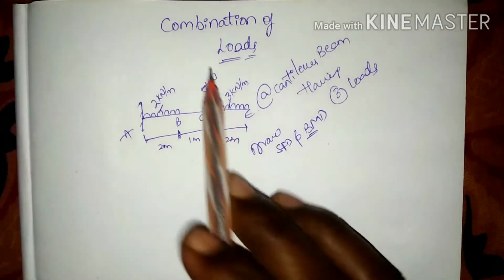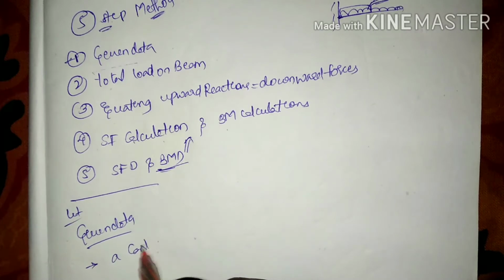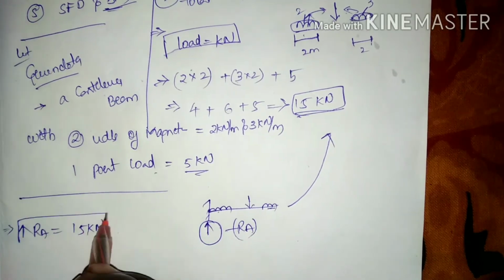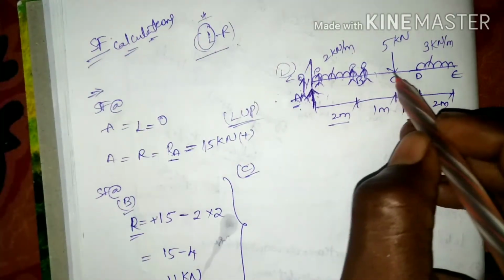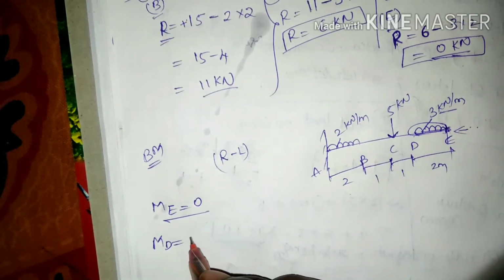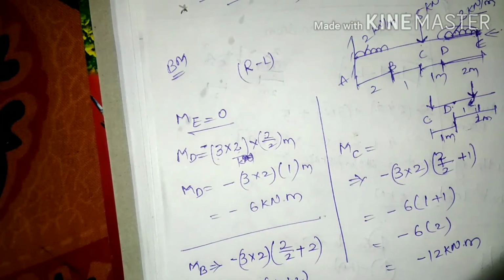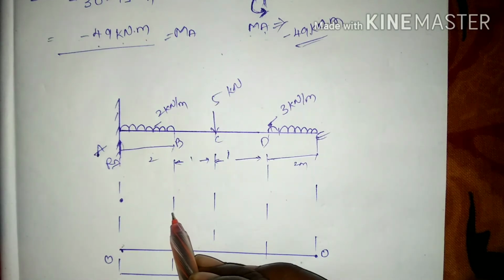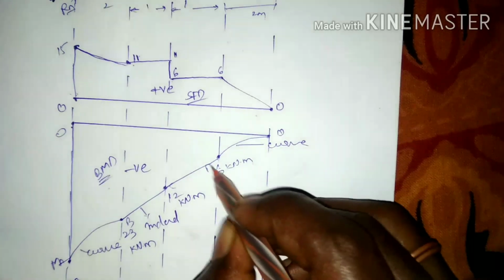Cantilever beam with two udls &point load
and shear force and bending moment diagrams ,easy way to draw the diagrams and calculations of the figure and etc
here u can find the easy solutions for every cantilever beam which is having the different types of loads and combination of loads and etc
the cantilever beam is subjected to the combinations of loads such as point loads,udl loads and etc
uniformly varying loads and uniformly distributed loads and point loads and simply supported beam and cantilever beam and over hanging beams and etc
 cantilever beam,cantilever beam with point loads,cantilever beam point load ,point load,uvl, loads ,udl loads ,canti;ever beam with combinations of loads,
thank u